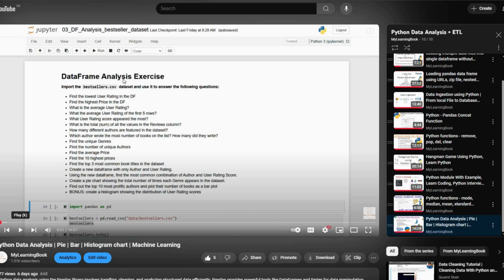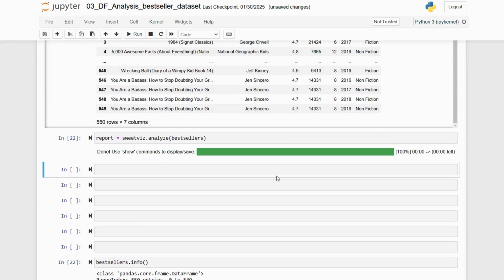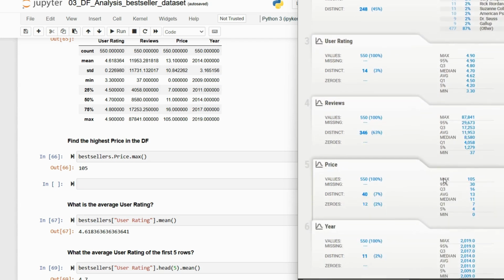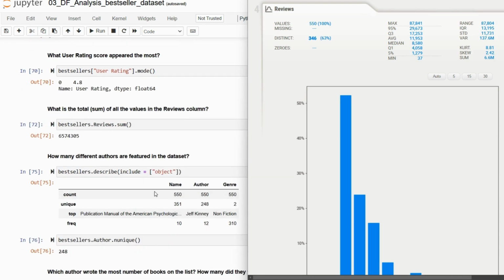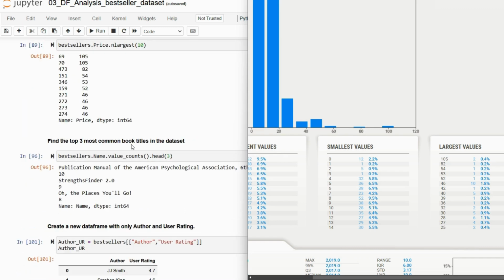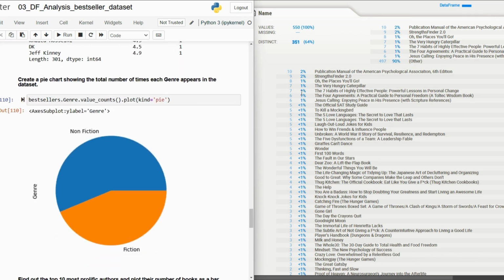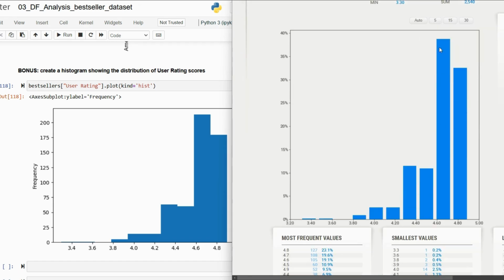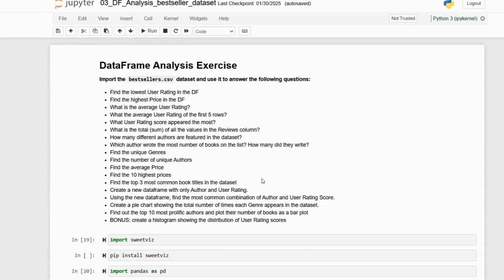Exploratory Data Analysis using Sweetviz python library | Pie | Bar | Machine Learning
Sweetviz is a Python library for automated exploratory data analysis (EDA), which generates detailed visual reports of datasets with just a few lines of code. It helps in quickly understanding data by providing insights into distributions, correlations, missing values, and comparisons between datasets.

Key Features:
Quick Data Overview: Generates an interactive HTML report with visualizations.
Comparison Mode: Compares training vs. testing datasets or two different datasets.
Feature Analysis: Displays distributions, missing values, and correlation heatmaps.
Integration: Works well with Pandas DataFrames and Jupyter Notebooks.

In this video will do data analysis using bestseller.csv data set with sweetviz library.

// LALIMA
:) cheers